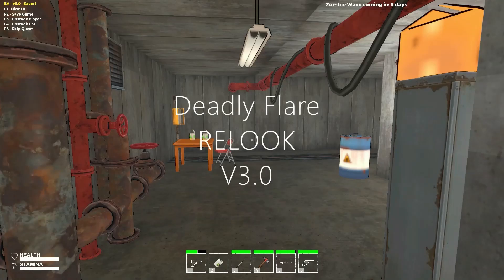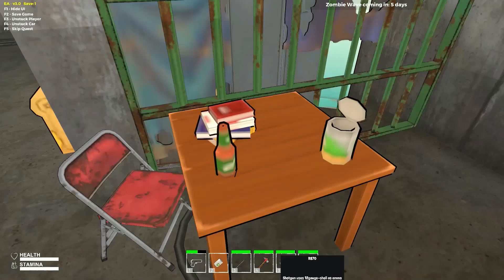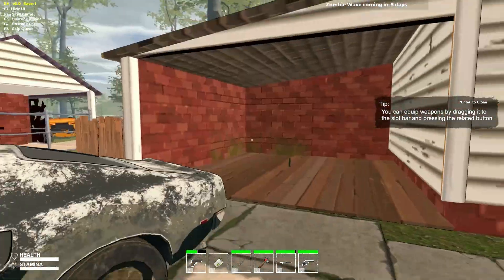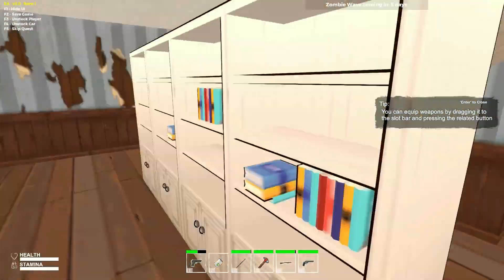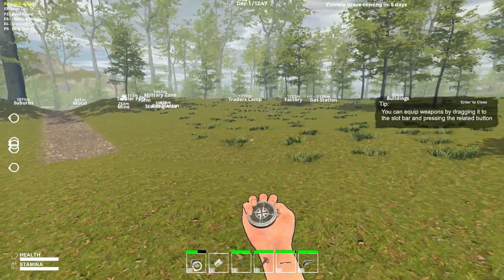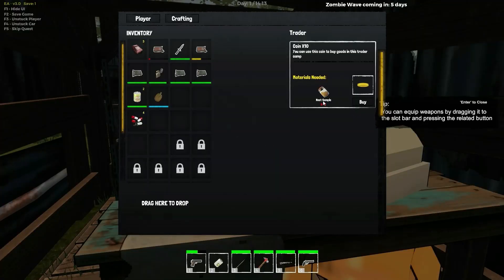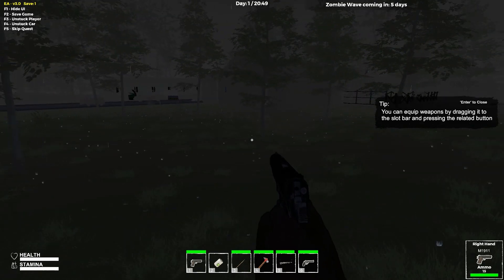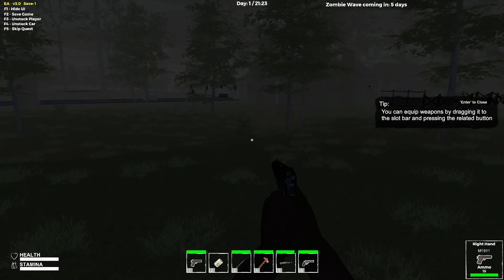Deadly Flare (Gameplay) RE-Look V3.0 - New Trader Camp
We re-visit Deadly Flare with a new update V3.0.  They've added a new trader camp and dog companion to spruce up the game and so we dive in and take a look.